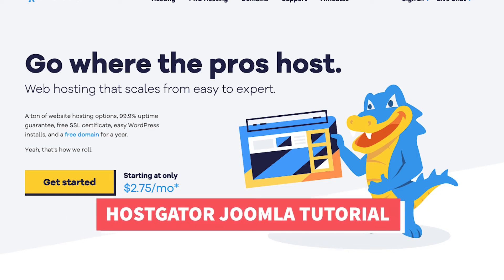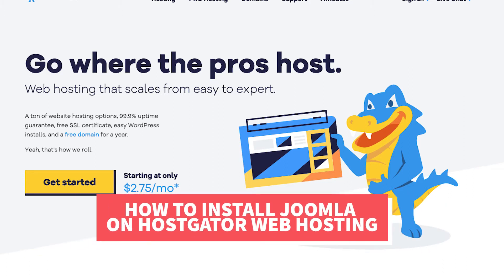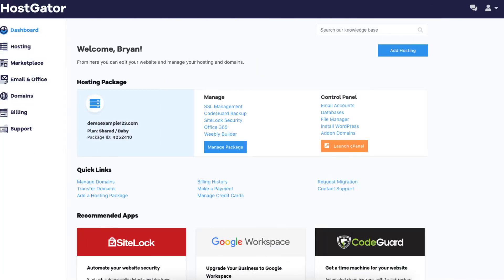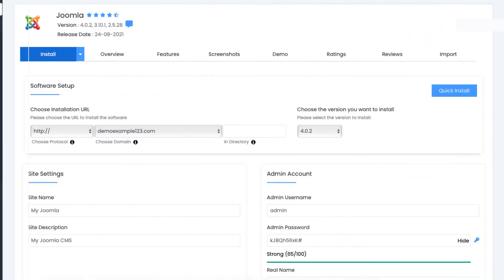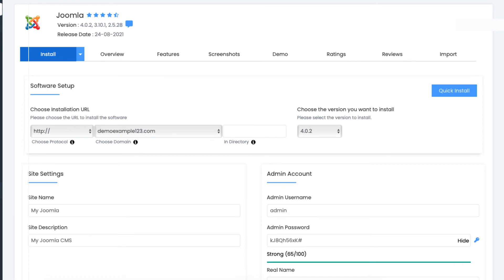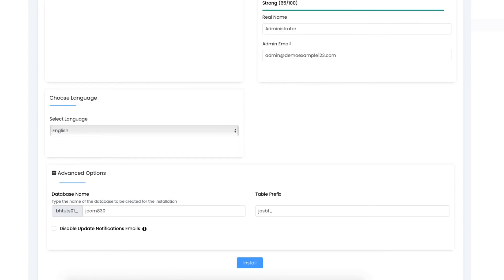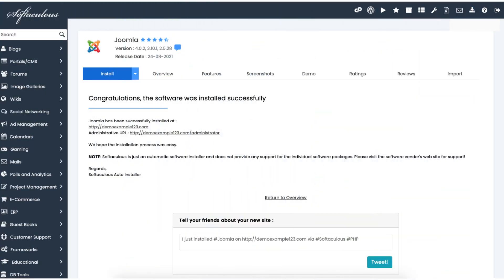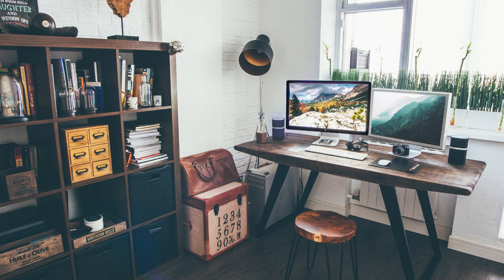How To Install Joomla On Hostgator (QUICK & EASY!)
In this Hostgator Joomla Tutorial, we go over how to install Joomla on Hostgator step by step. This is a quick and easy Hostgator Joomla Tutorial that teaches you how to install Joomla on Hostgator along with how to set up Joomla on Hostgator. By the end of this Hostgator Tutorial video, you will know how to install Joomla on Hostgator hosting and should have your website or blog set up with Joomla and Hostgator.

Hostgator makes it quick and easy to install Joomla. By using the Softaculous Apps Installer found in the Hostgator cPanel you can have Joomla installed on your Hostgator hosting account within minutes.

InstallingJoomla on Hostgator hosting consists of a few steps.
Once you are signed up with Hostgator and have an account you'll want to go to the Hostgator CPanel. Login or from the Hostgator dashboard click the Launch cPanel button. From the cPanel page scroll all the way down to the bottom to the Softaculous Apps Installer. Click Joomla and click install now. You'll then want to enter the information in and click Install at the bottom of the Hostgator Joomla installation page. Joomla will begin installing and then your Joomla credentials will be given to you so you can login to Joomla.